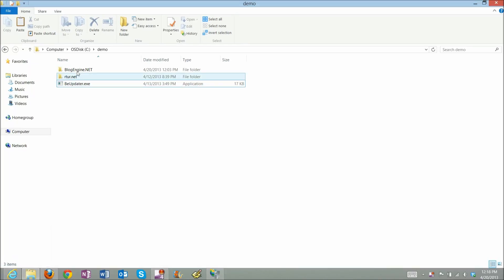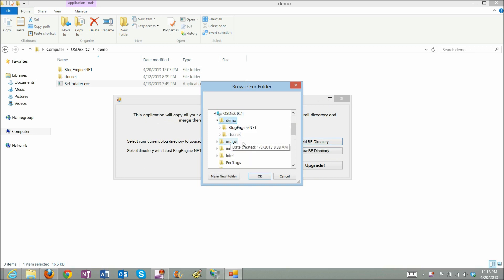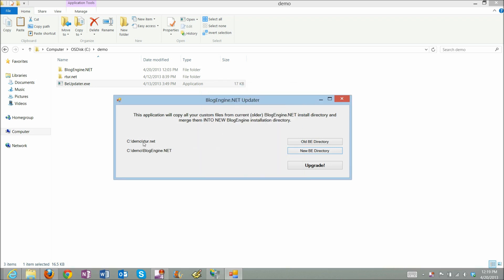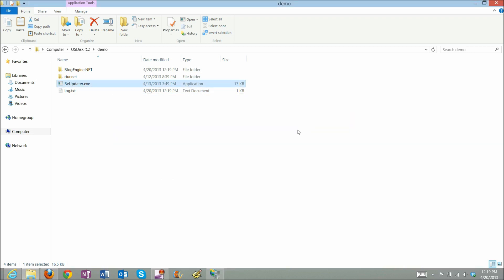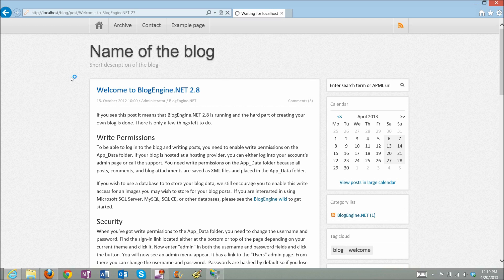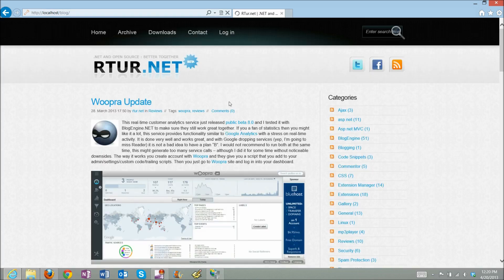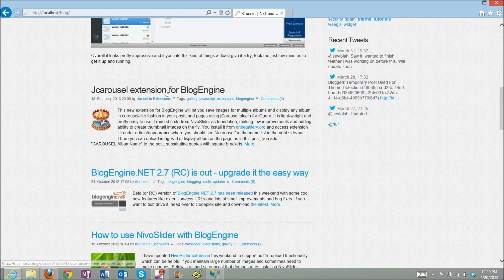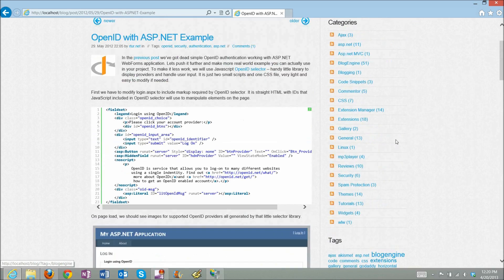Upgrade from BlogEngine.NET 2.7 to BlogEngine.NET 2.8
Using upgrade utility automatically upgrade blog running BlogEngine.NET 27 to BlogEngine.NET 2.8